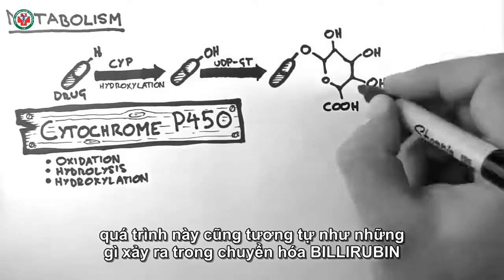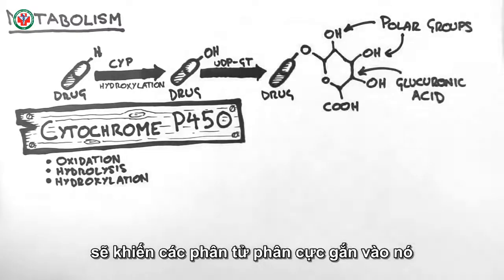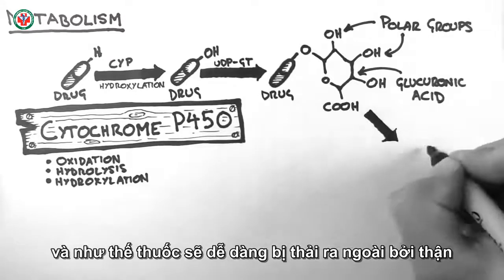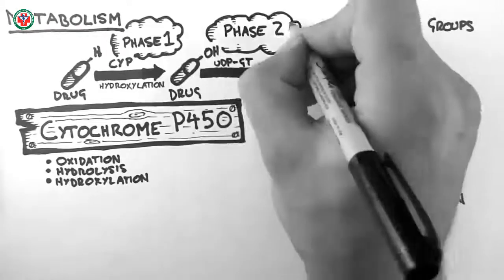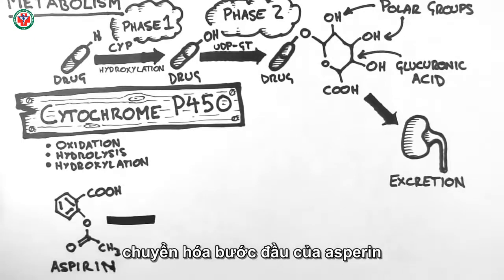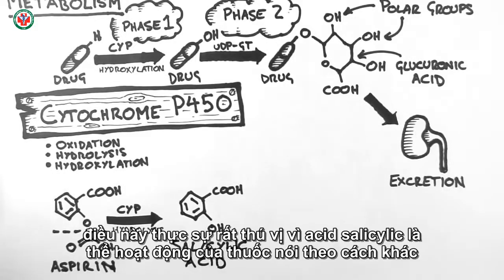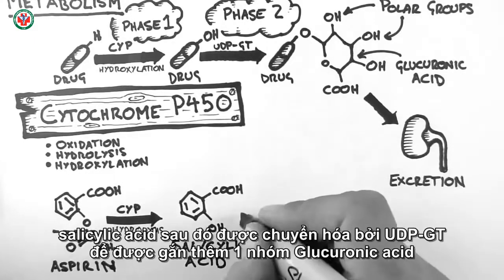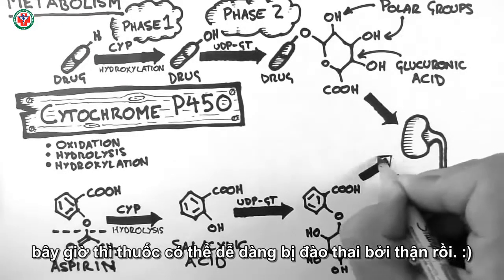Dược động học - Bài 4: Chuyển hóa thuốc trong cơ thể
Cùng theo dõi kênh để cập nhật những tri thức y dược học mới nhất nhé
Trường Cao Đẳng Y Dược Tuệ Tĩnh Hà Nội.
Địa chỉ: số 51, đường Phú Diễn, quận Bắc Từ Liêm, thành phố Hà Nội